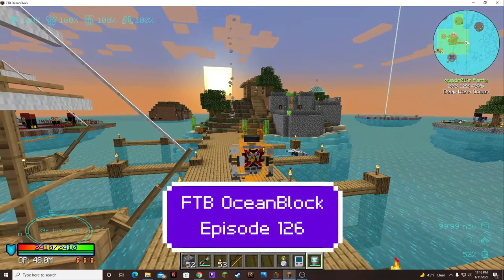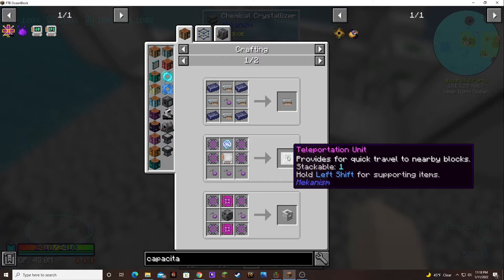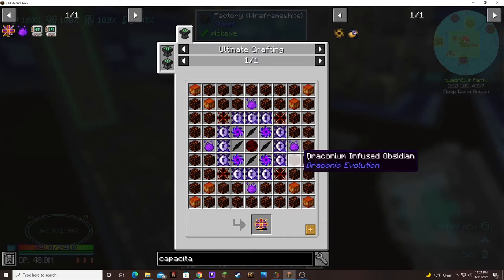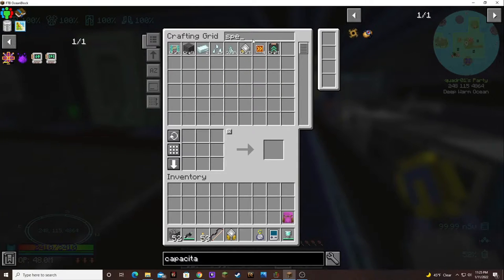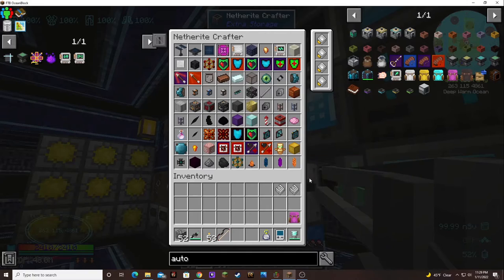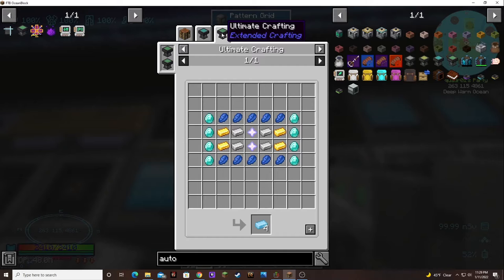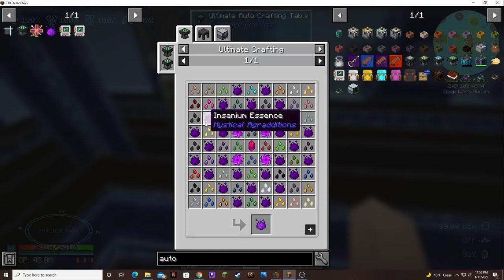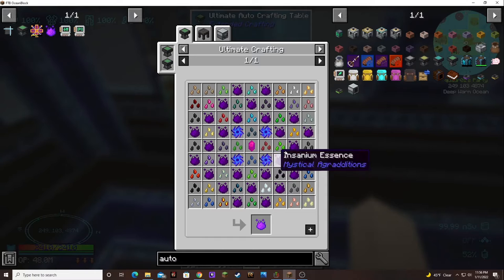Ocean Block Episode 126: Creative Essence Preparation